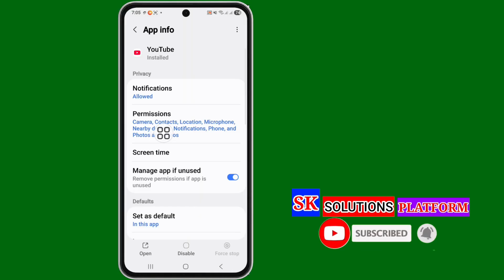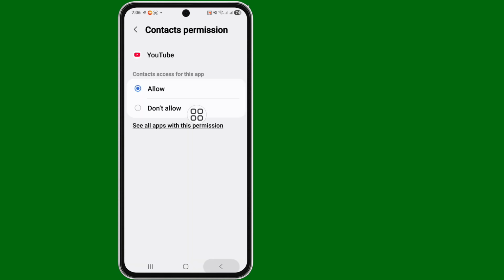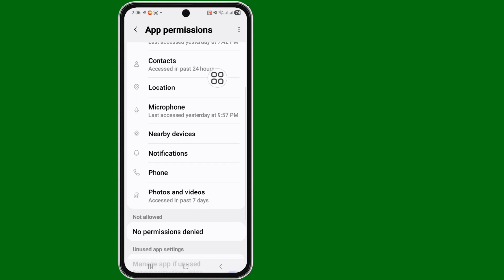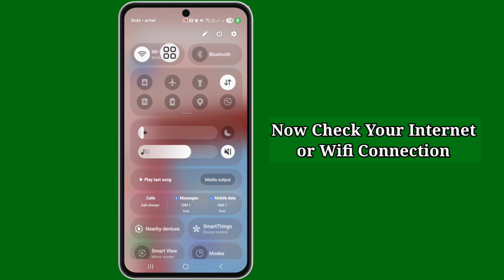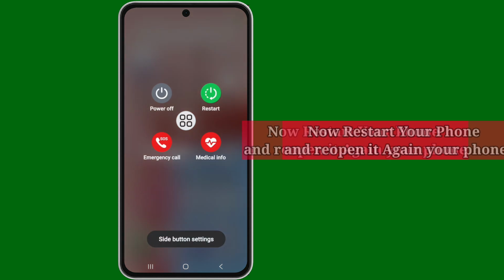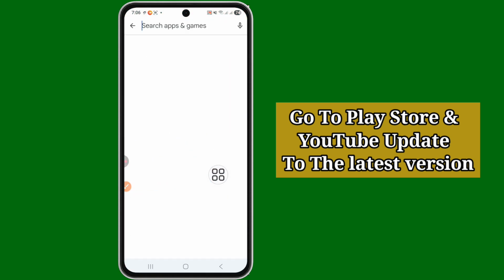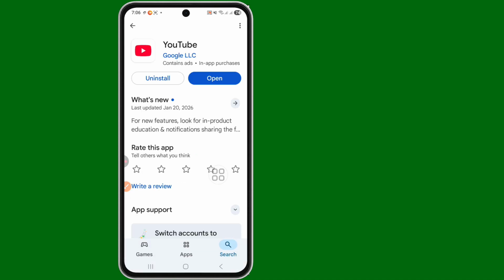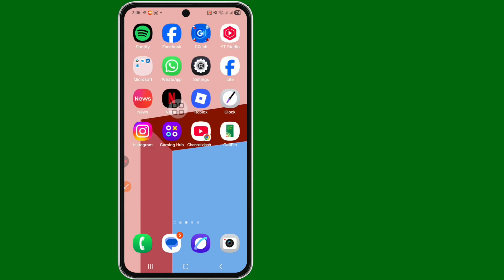Fix This Content Isn’t Available, Try Again Later on YouTube (2026) | Instant Solution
Are you seeing the error “This content isn’t available, try again later” on YouTube? 😫

Don’t worry—this problem is very common and easy to fix.
In this video, I’ll show you step-by-step solutions to fix the YouTube content not available error on Android, iPhone, PC, and Smart TV.

✅ What you’ll learn:
1️⃣ Why this content isn’t available on YouTube
2️⃣ How to fix region-restricted videos
3️⃣ Fix YouTube server & app glitches
4️⃣ Clear cache and data properly
5️⃣ Update YouTube app the right way
6️⃣ Network & VPN issues explained

💡 Works in 2026 – Latest YouTube update